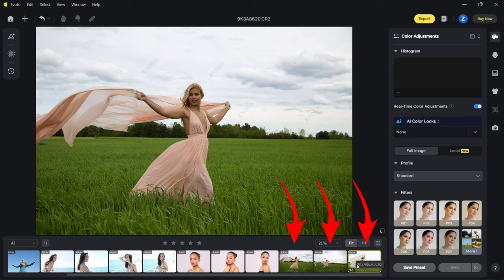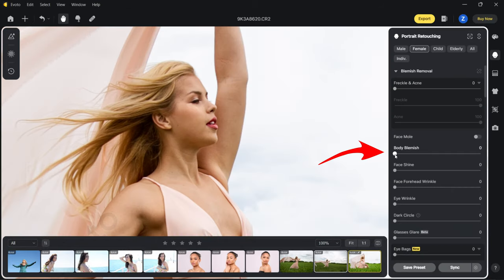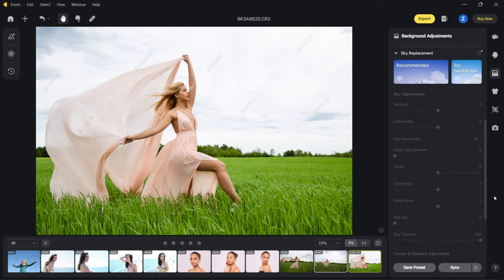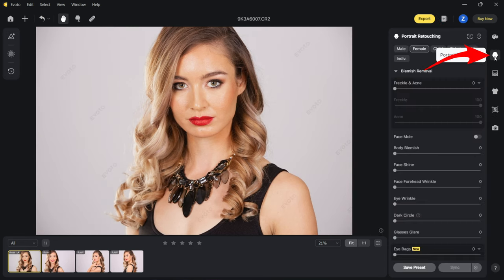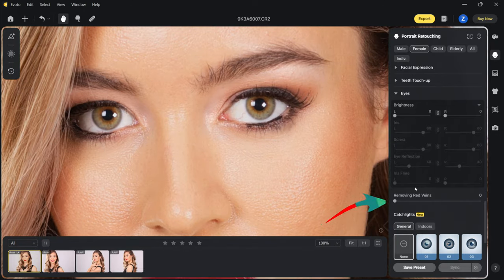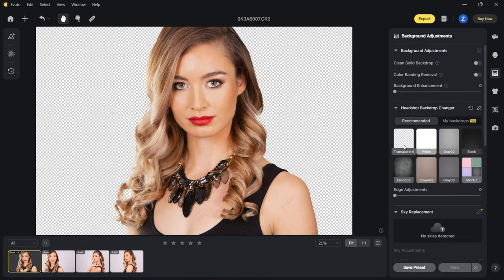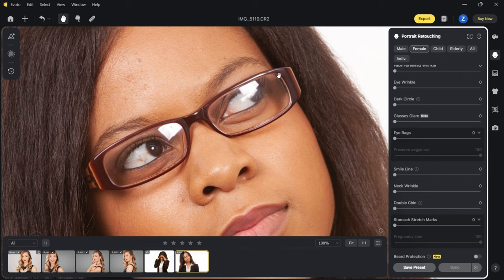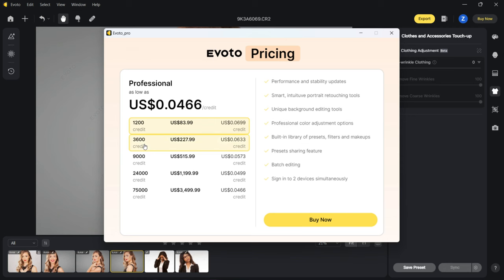HOW TO EDIT PHOTOS with EVOTO AI NEW FEATURES TESTED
How do you edit with Evoto AI photo retouching desktop software? This amazing tool for professionals just got better with new features such as tethering, and glasses flare removal Let's test it all in this tutorial for beginners.

🔥Zdenka's Creator Academy (smartphone filmmaking course)
🔥Zdenka's LUTs & Presets

Evoto AI photo editing software. What do you think? Will this speed up your workflow?